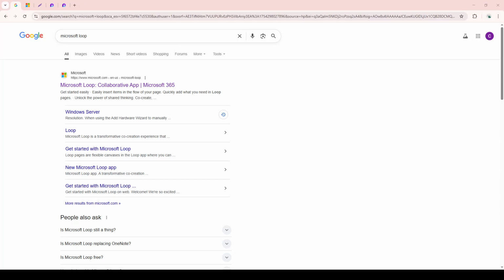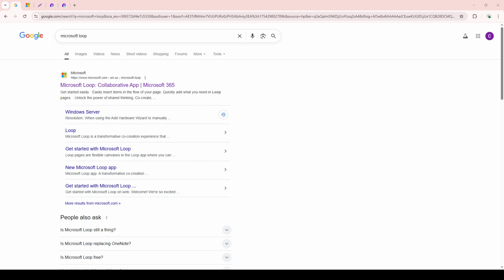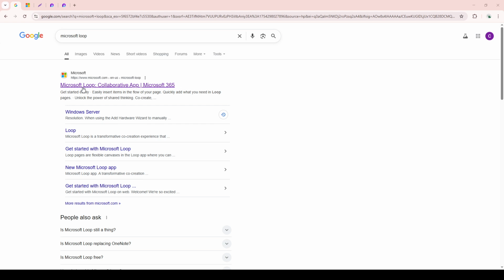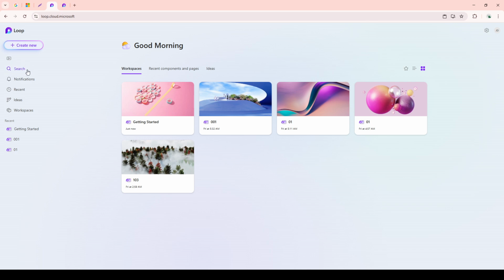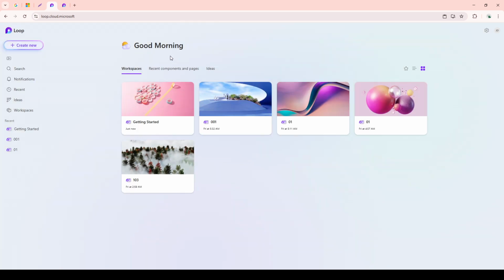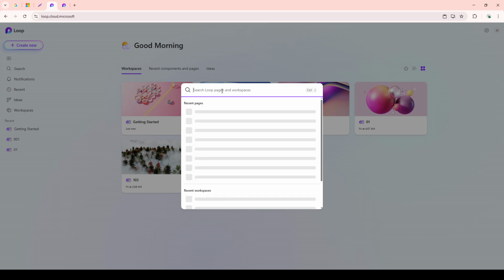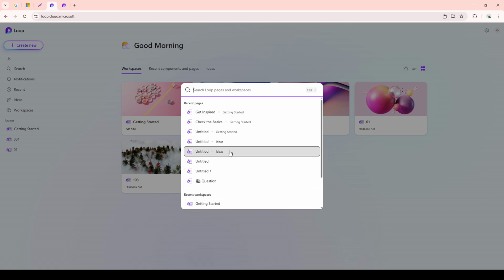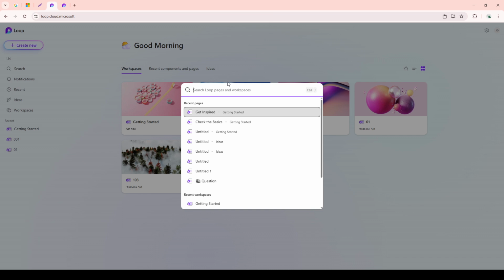How to Search in Microsoft Loop [2026 Full Guide]